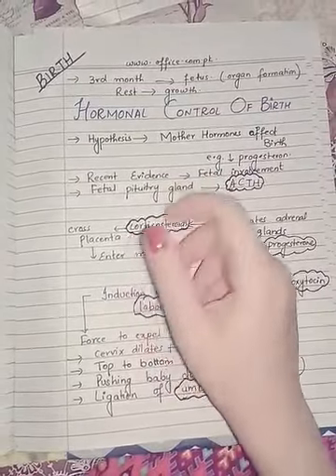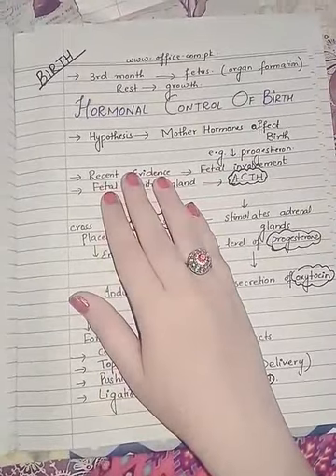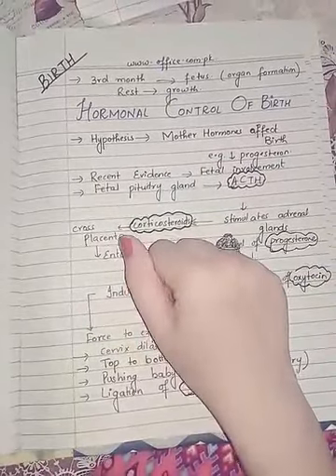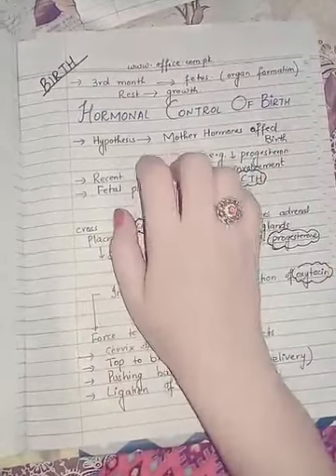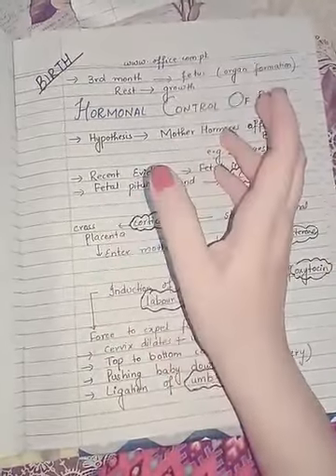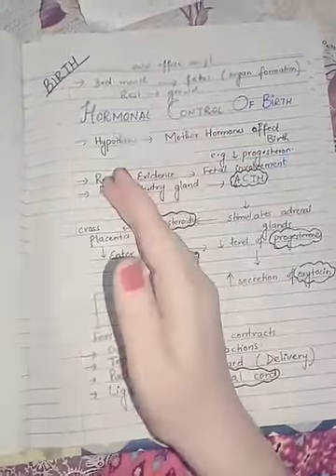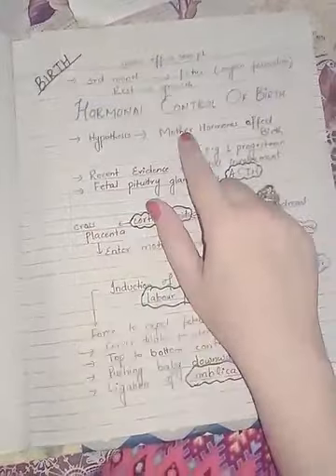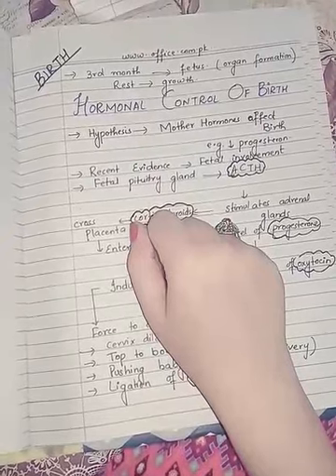Hormonal Control of Birth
hormone released during birth

birth hormone oxytocin

hormonal changes before labour

hormone released after birth to forget pain

parturition

symptoms of progesterone drop before labor

birth control pills brands

birth control pills effectiveness